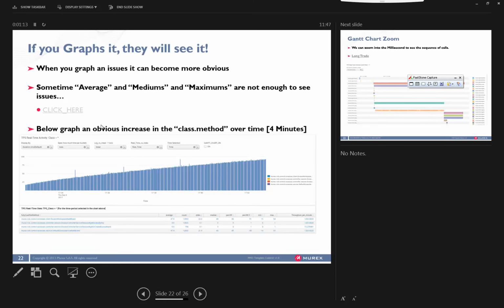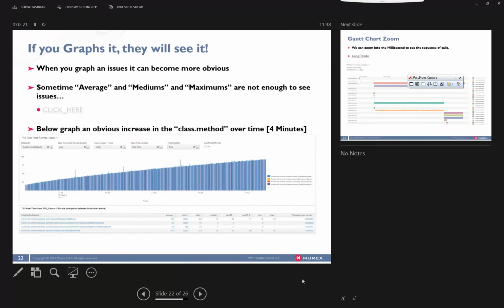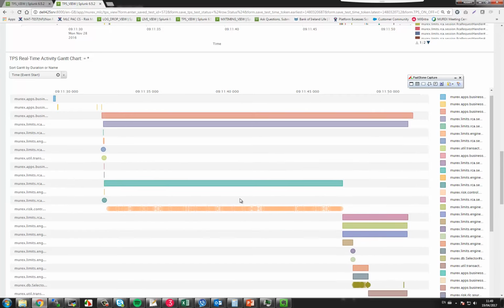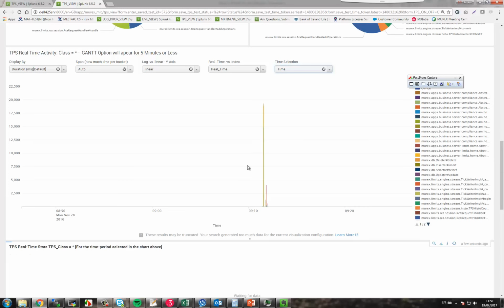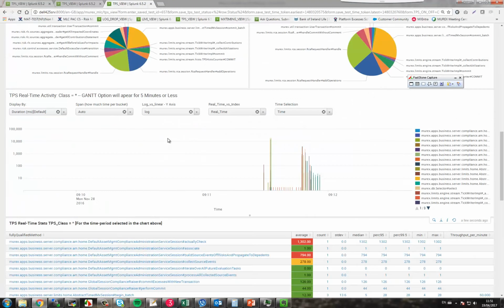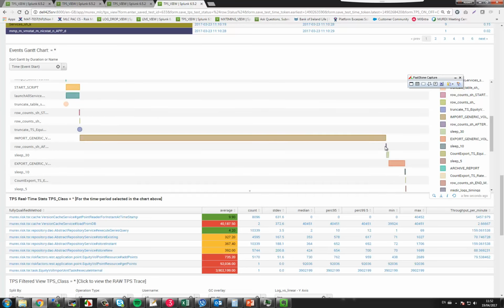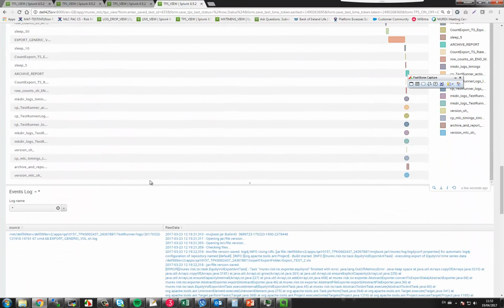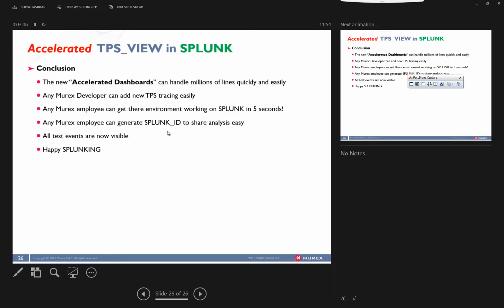Test and Development Dashboard (By Robert Lynch)